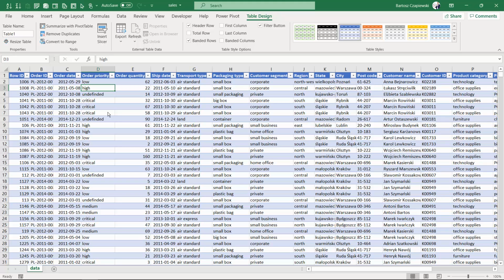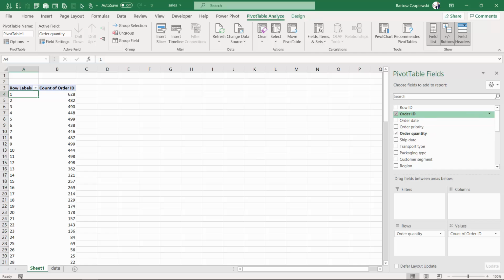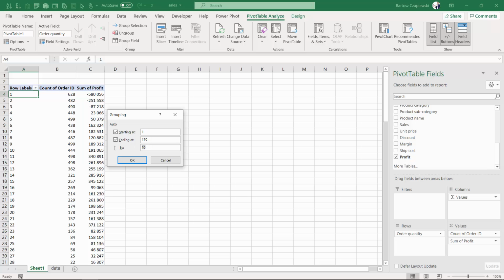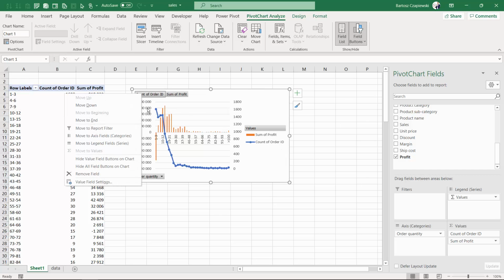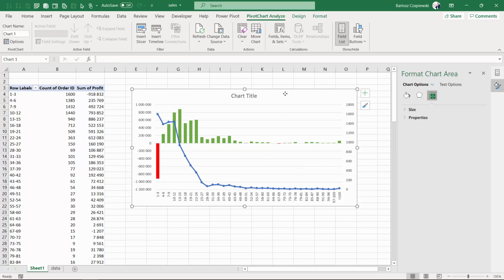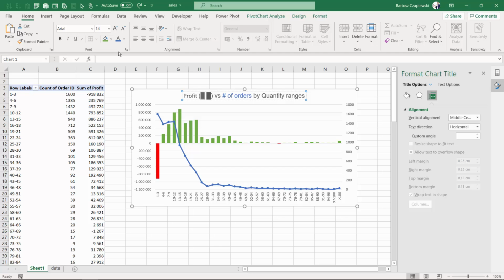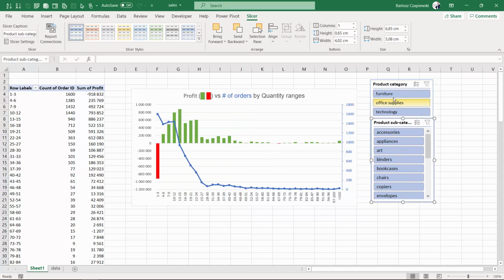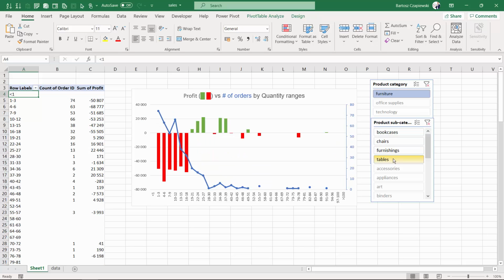12.1. Histogram in a column-line chart | Excel pivot tables COURSE